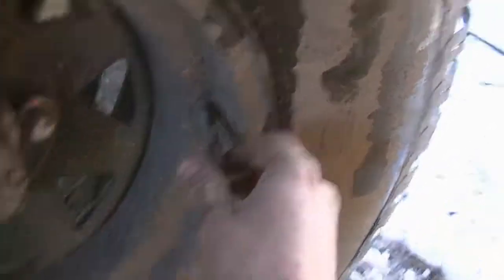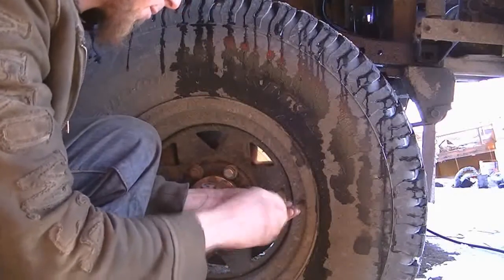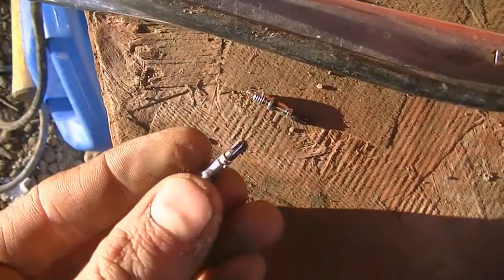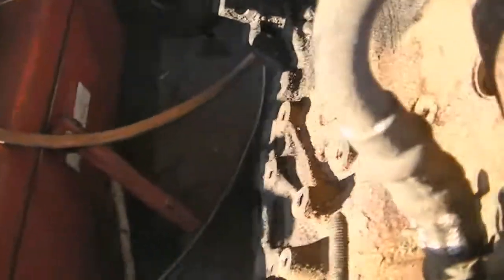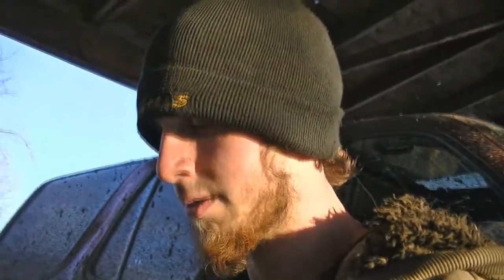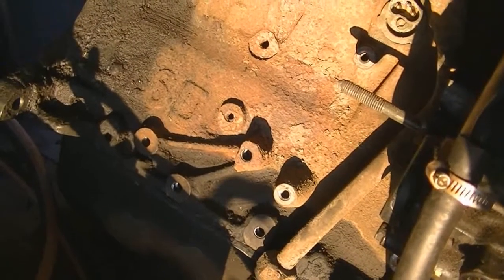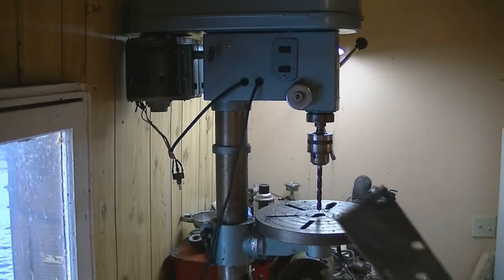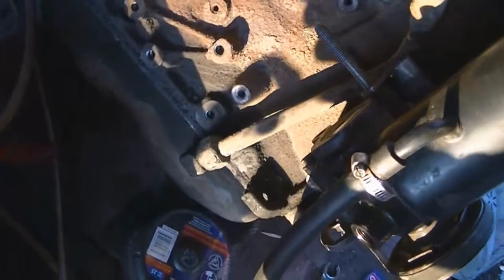Tire Issues & Motor Mounts (03/06/12)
Well guys, my friggin valve cores on my front tires screwed up and started leaking after i checked the tire pressure because of a vibration on the highwy around 120km/h haha

Then i start to work on the diesel motor mounts a little bit!